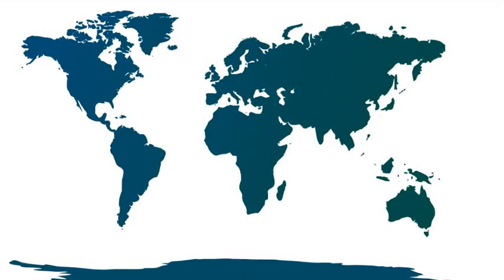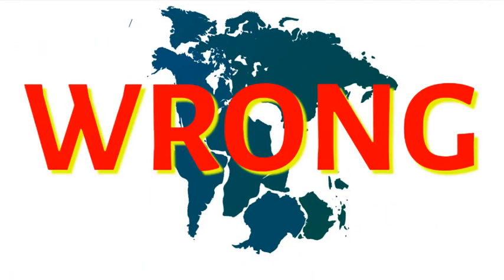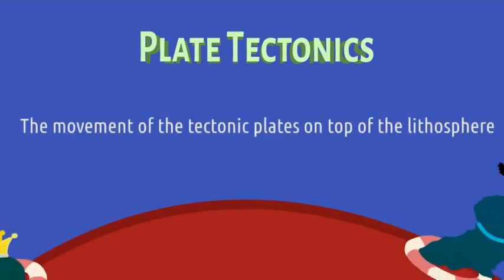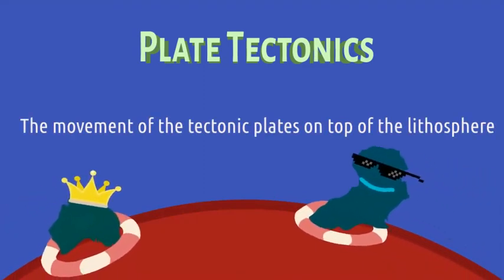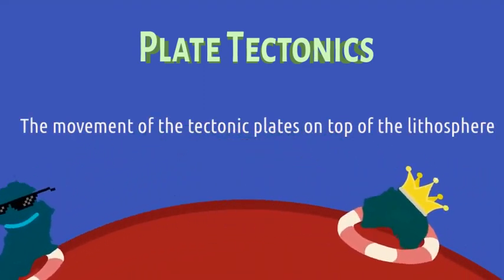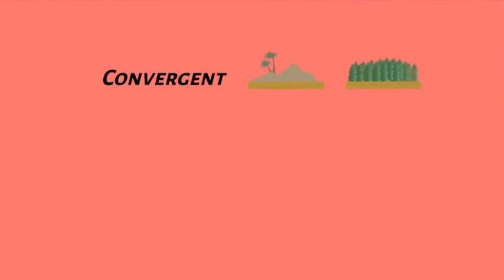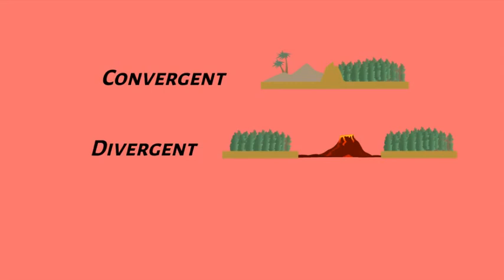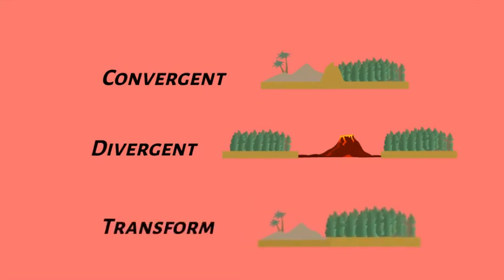Plate Tectonics Explained (by middle school me, be wary of inaccuracies)